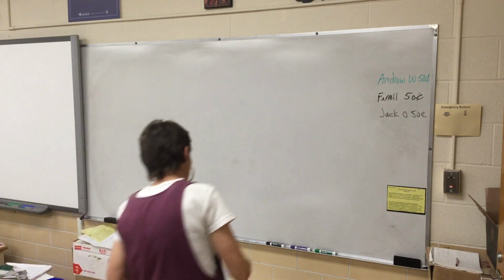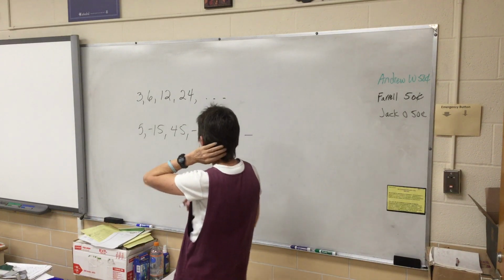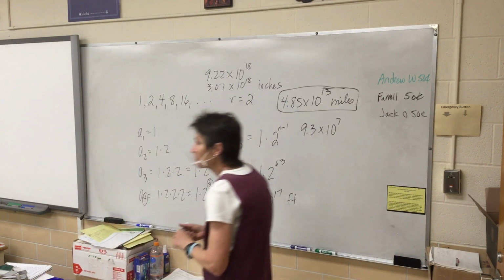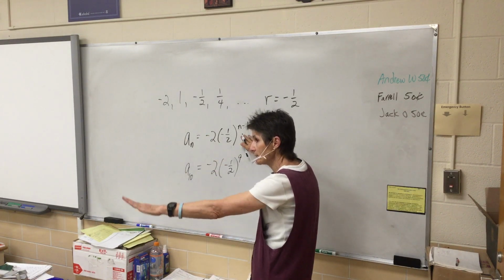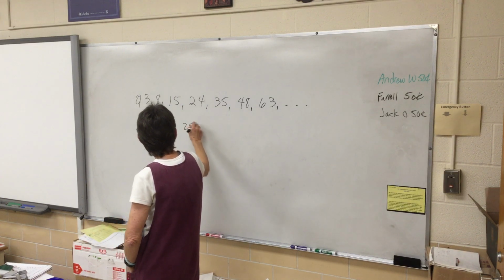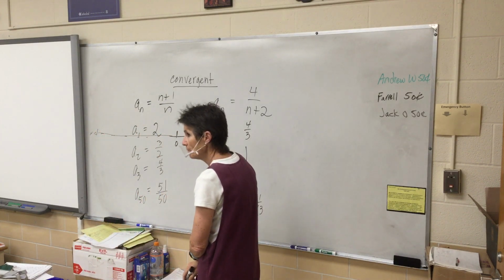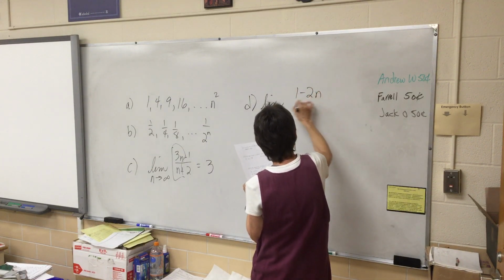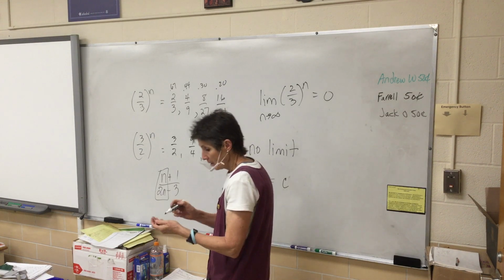Precal A Notes 9.4 #1-3